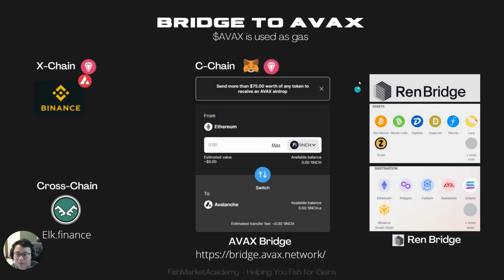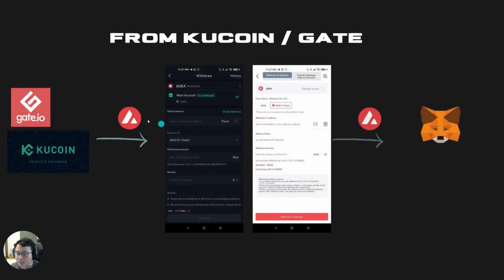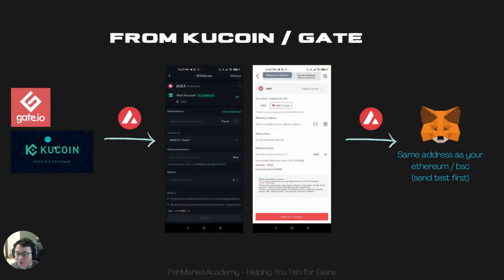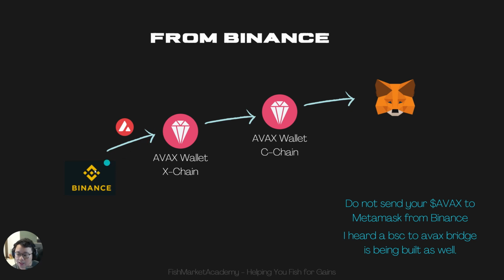DeFi Tutorial: How to Bridge to AVAX Cheap & Fast to Ride The Avalanche Wave!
From Binance:
1. Create an AVAX wallet
2. Copy the X-Chain Address on the top right
3. Paste it into Binance and withdraw your AVAX from Binance
4. Click on 'Cross Chain'
5. Ensure Source Chain is 'X Chain' and Destination Chain is 'C Chain'
6. Send.
7. Click on 'Send' and select source chain as C.
8. Paste your metamask address (same as eth/btc) into the addres.
9. Send the specified amount of $AVAX over.